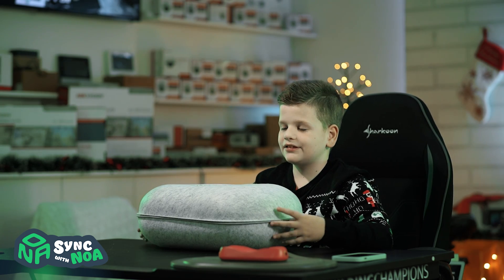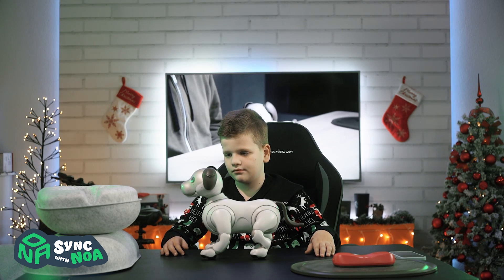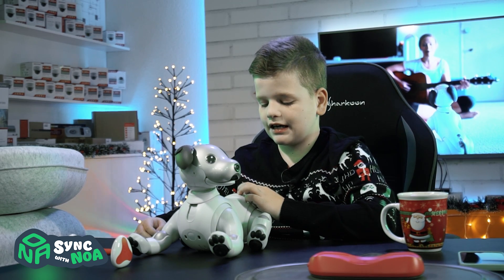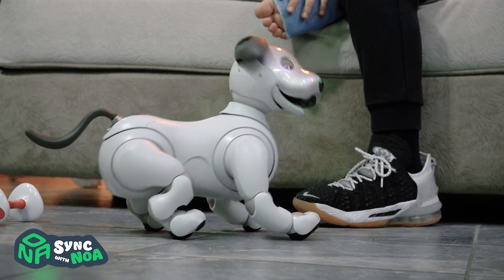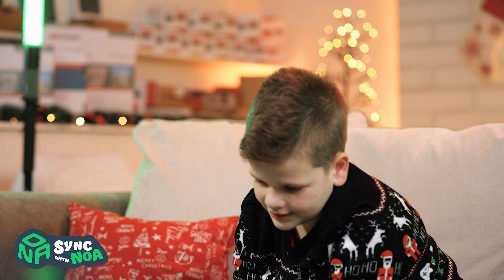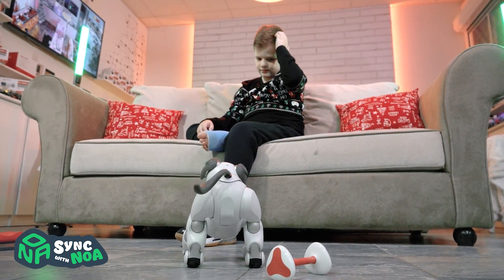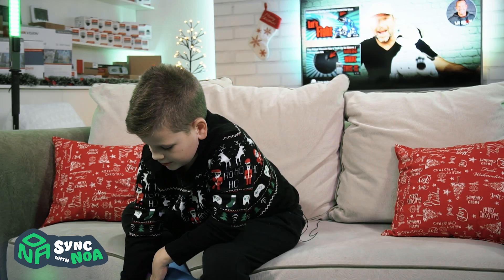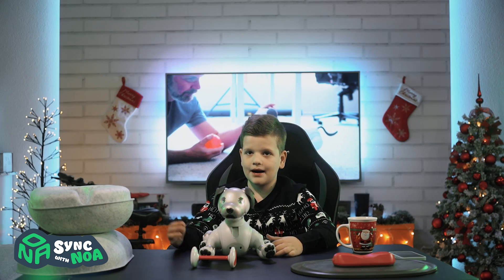Aibo Sony Robotic Dog I Tricks & Commands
Today, we’re hanging out with my robotic pet called Aibo. Aibo has been in my family for a couple of years now. There have been ups and downs, but sometimes it listens to our commands if we’re patient enough. Even so, this cute robotic puppy brings fun and joy to our household.

About Aibo:
Aibo is an AI robotic dog from Sony, which makes dog-like sounds, walks around, plays with toys, responds to commands, and uses cameras and facial recognition technology to interact with people. It can even develop its own personality. It has a 64-bit quad-core CPU, LTE connectivity, and a battery that lasts about two hours on a full charge, up from 1.5 in the previous version, and a total of 22 axes of motion, up from 20.